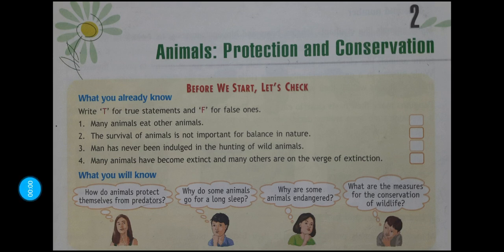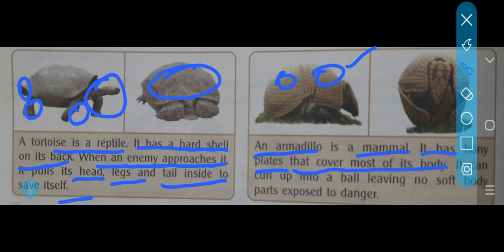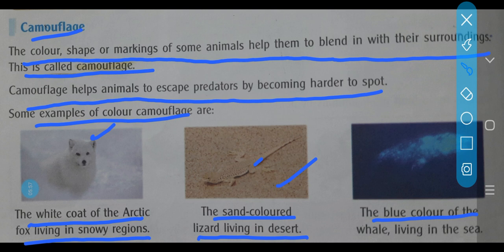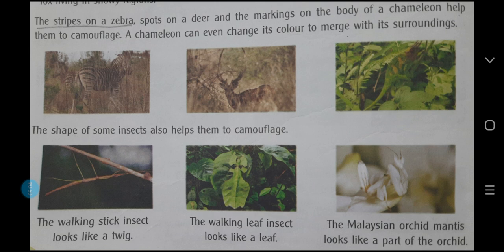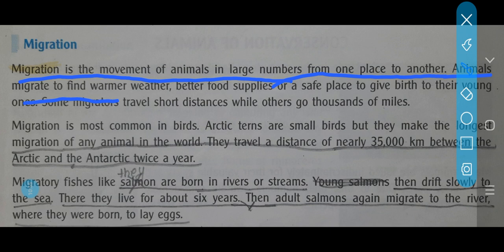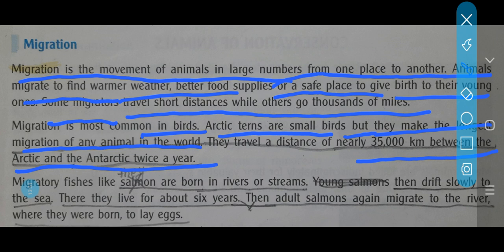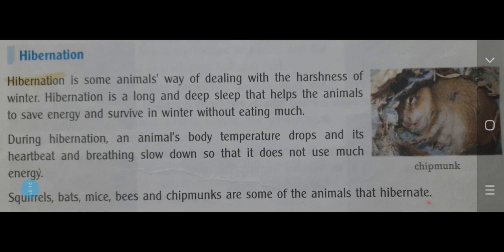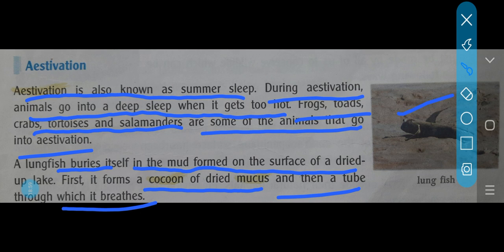EVS class 5 03-05-2021